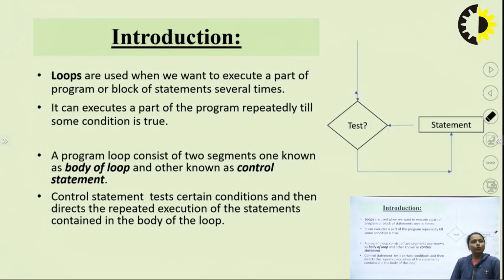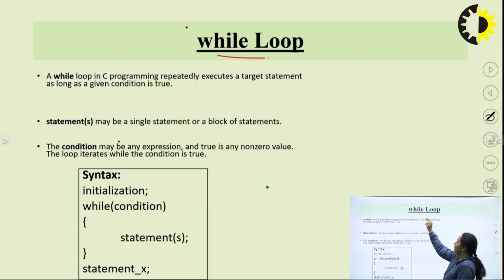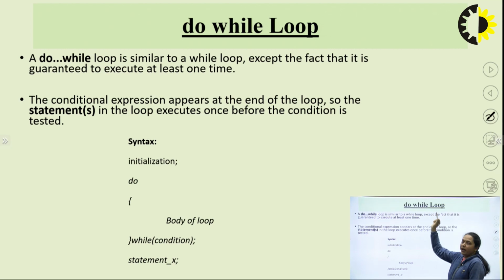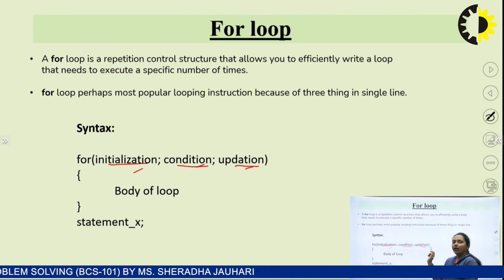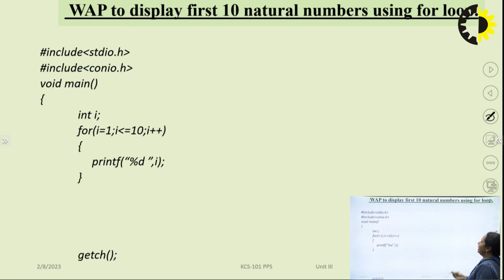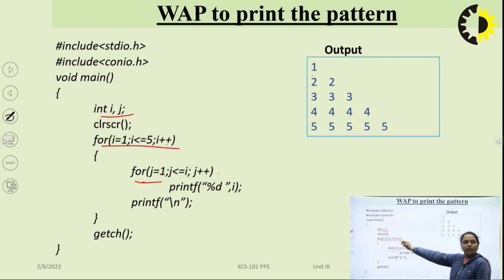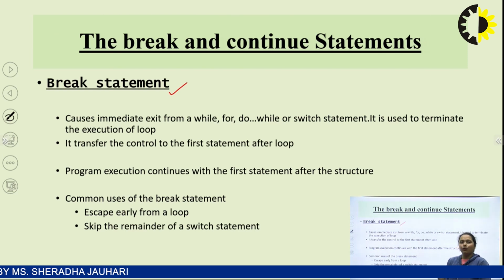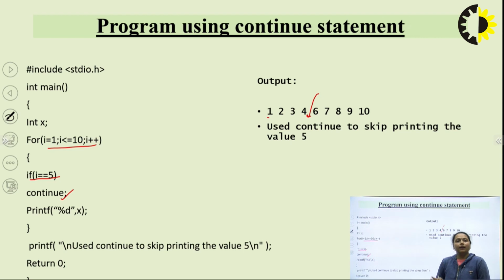''Loops in C programming'' Programming for Problem Solving Lecture 03 By Ms Sheradha Jauhari, AKGEC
Loop are used to repeat set of instruction until a condition specified is true